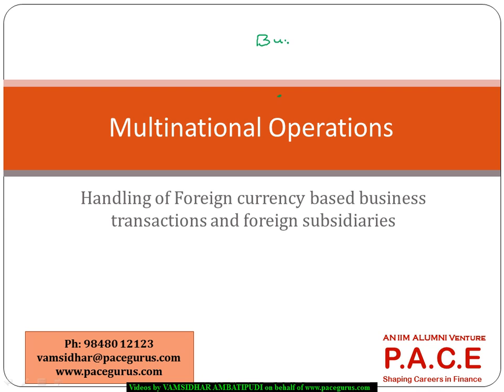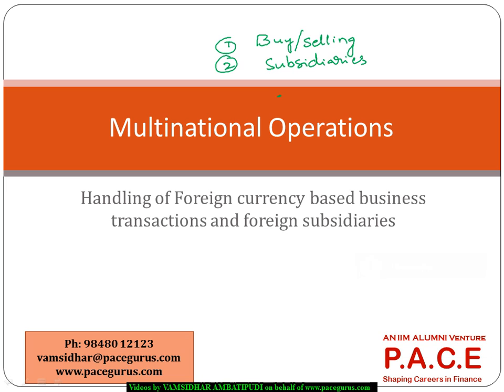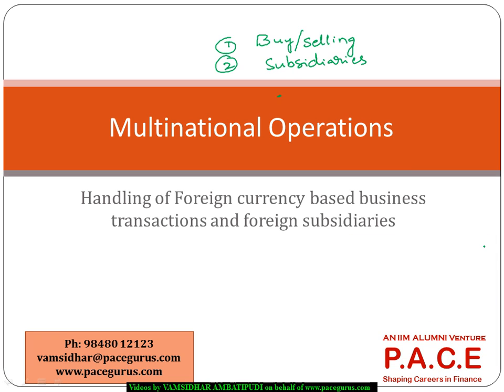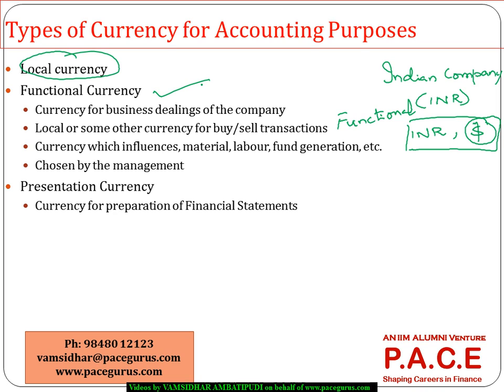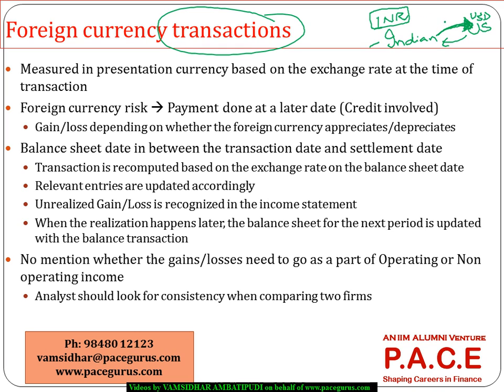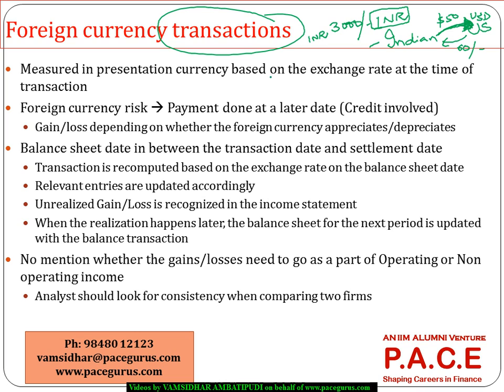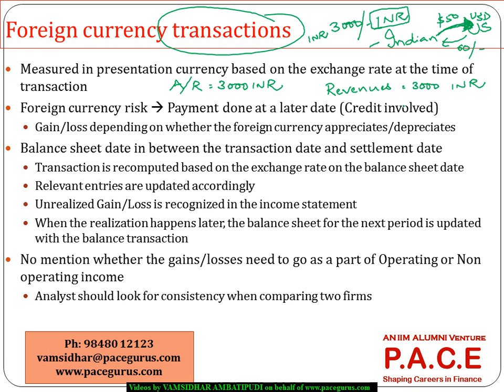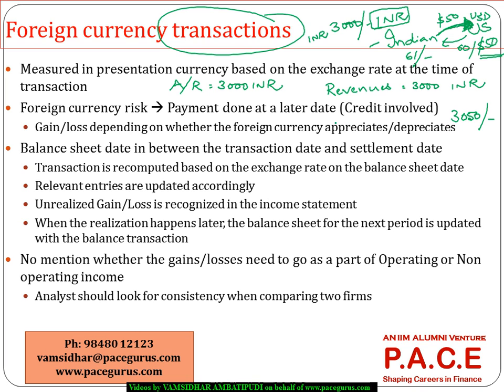CFA Level 2 Training for Multinational Operations